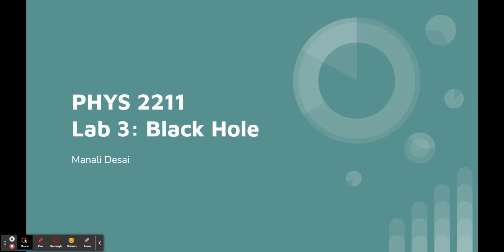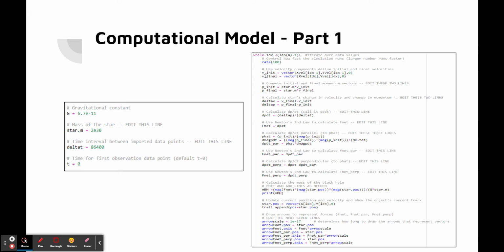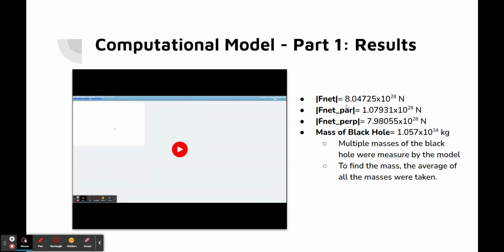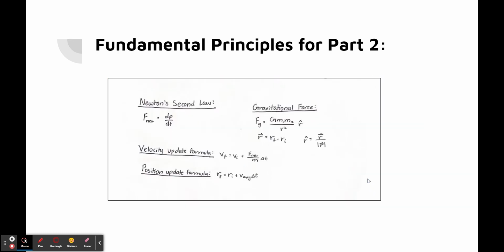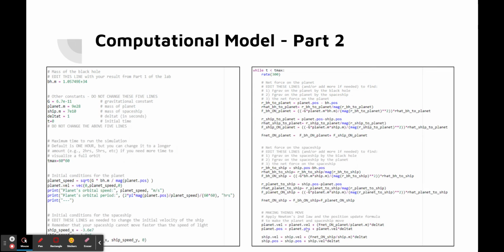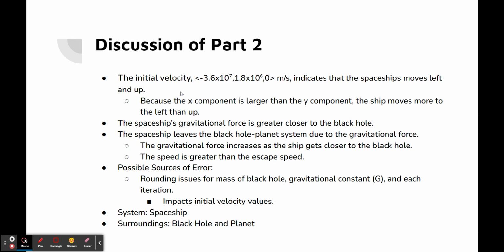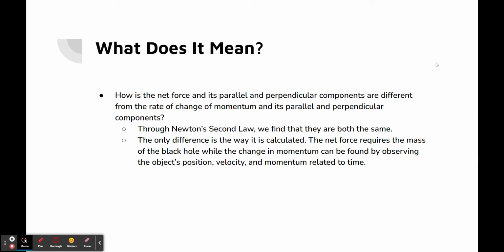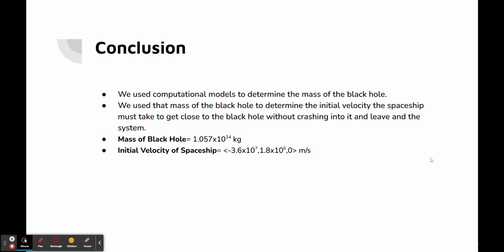PHYS 2211 Lab 3 Black Hole